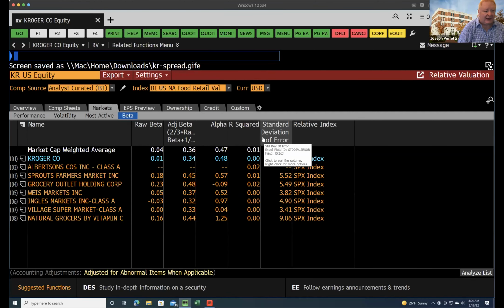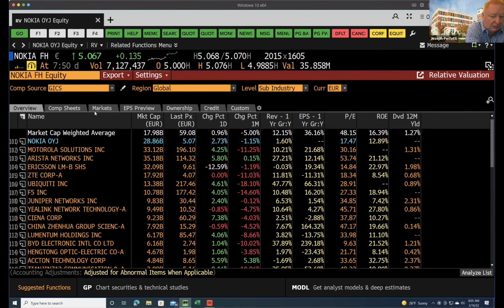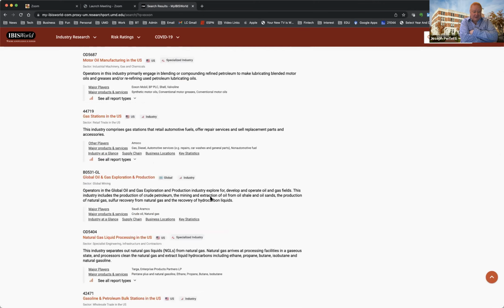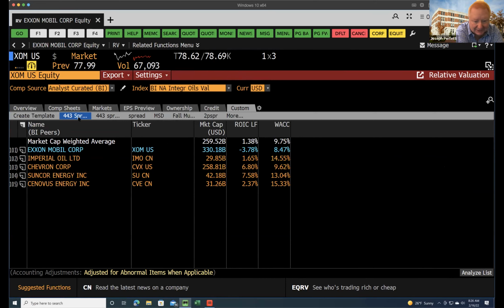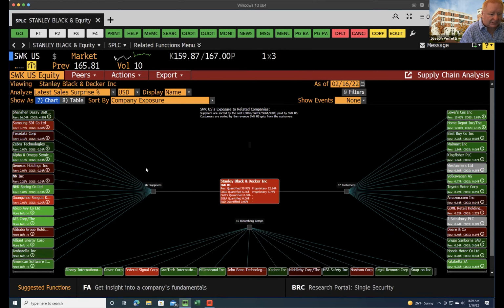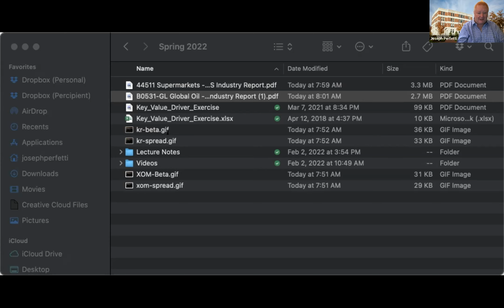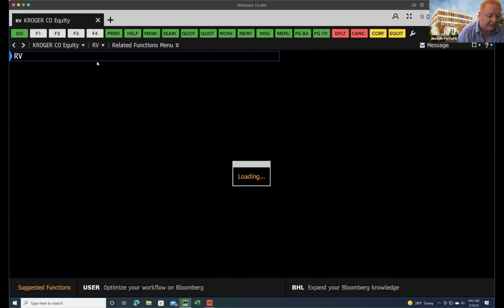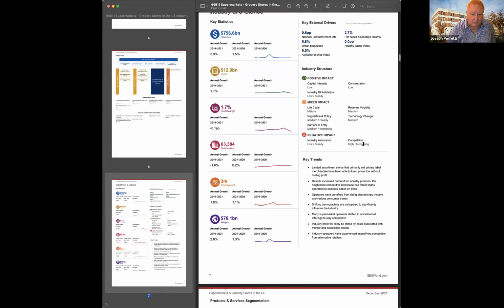Feb 16 BMGT 443 EIC of Exxon and Kroger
This session covers the EIC of Exxon and Kroger and sets up the Nokia evaluation.